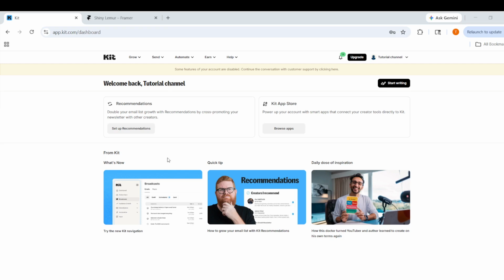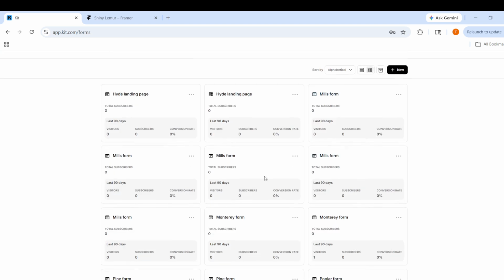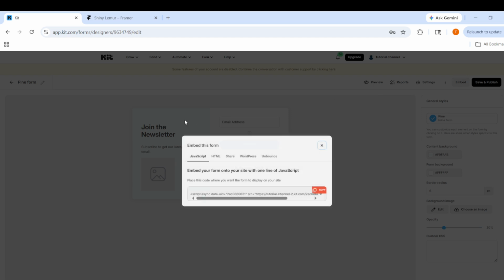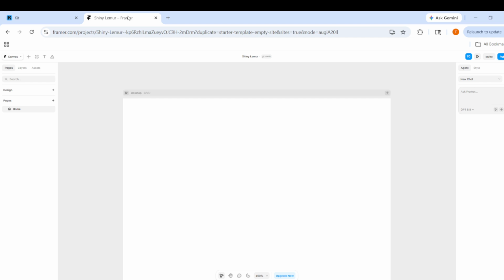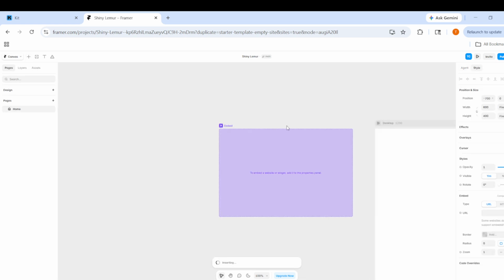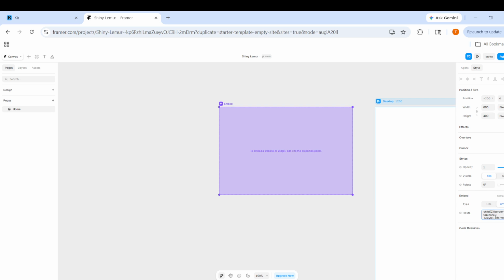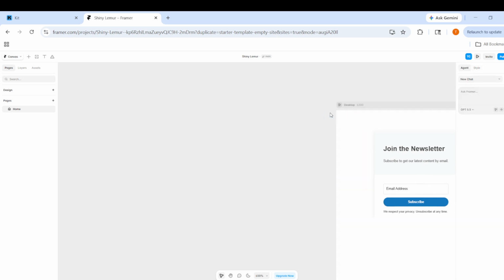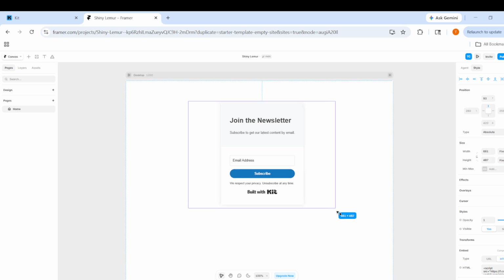How to Integrate Kit With Framer [2026 Tutorial]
Learn how to integrate Kit with Framer step by step, so your components and data work together smoothly. In this tutorial, we use Kit and Framer to connect UI, configure flows, and preview results fast. If you search for kit framer integration, framer + kit setup, or how to use kit in framer, you’ll find exactly what you need.